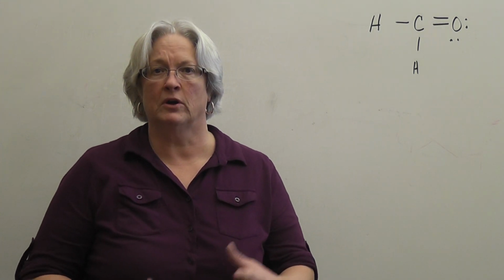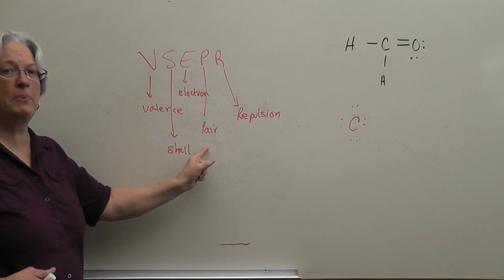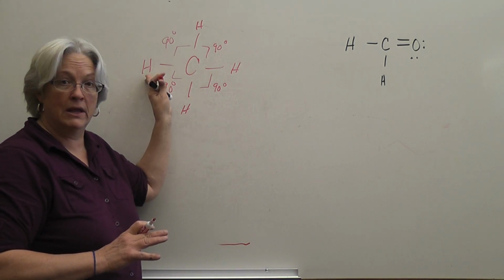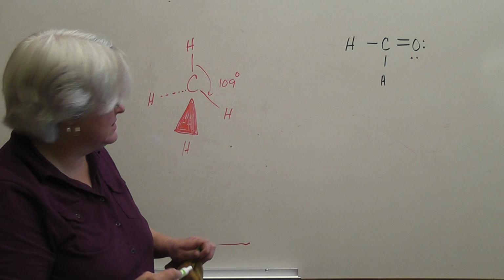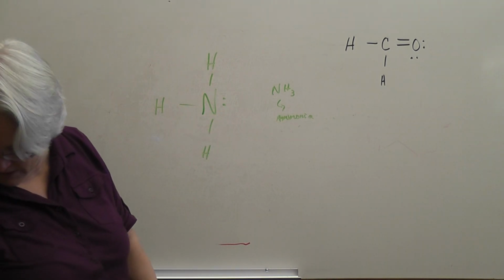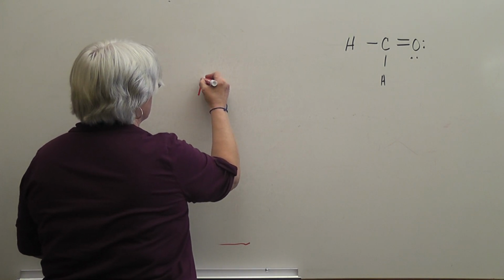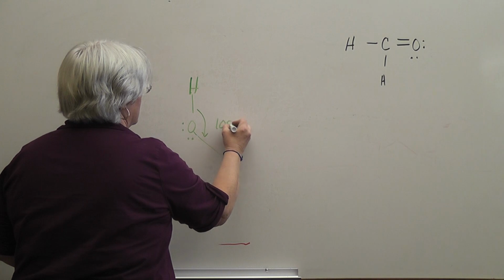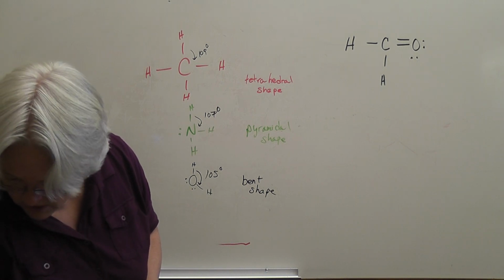Chemistry Module 9 Part 3 Polyatomic Ions and Molecular Geometry